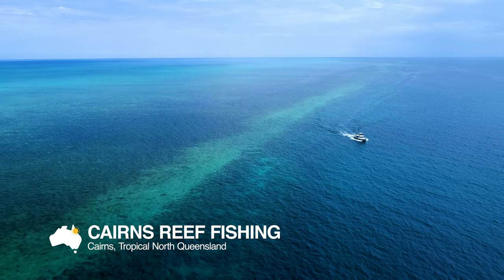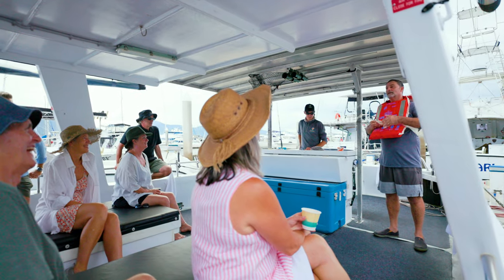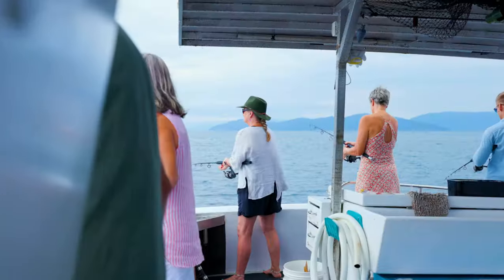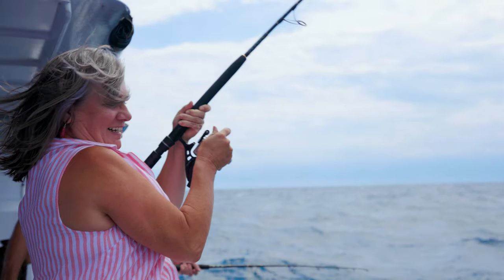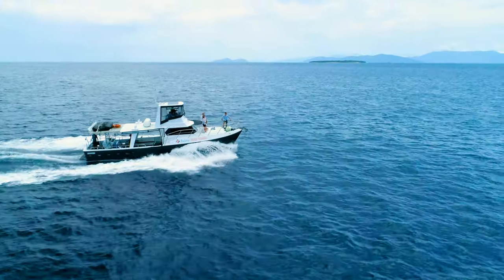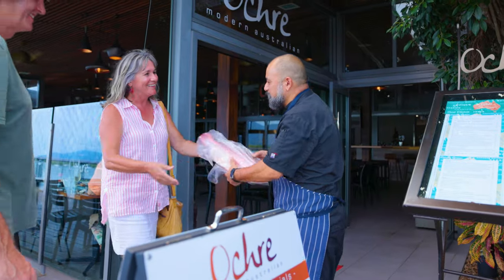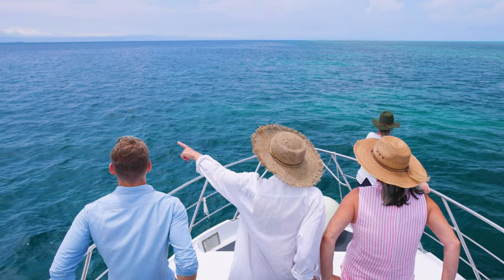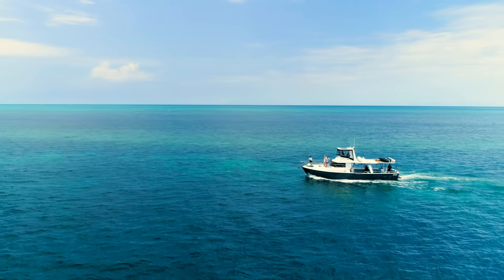CAIRNS REEF FISHING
Shared fishing charters on the Great Barrier Reef. Departing Cairns for day fishing.